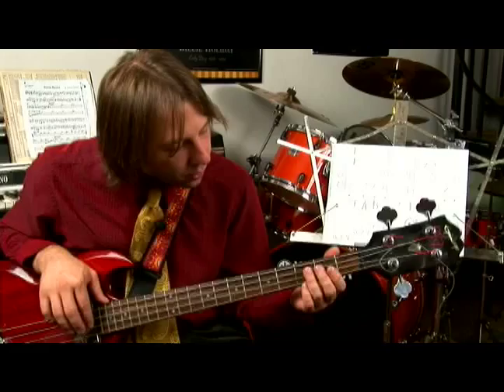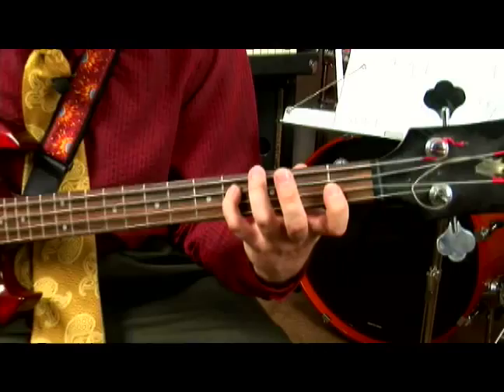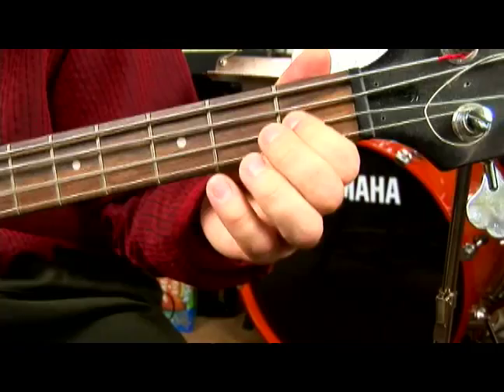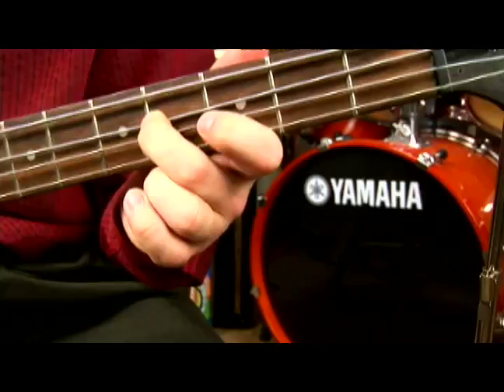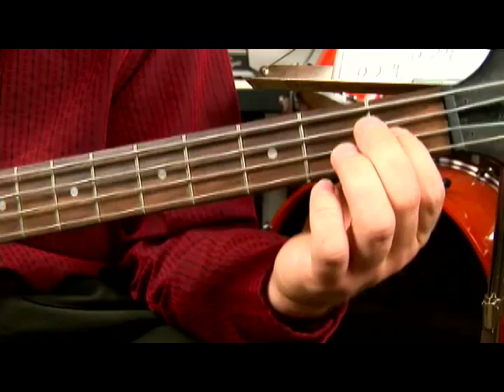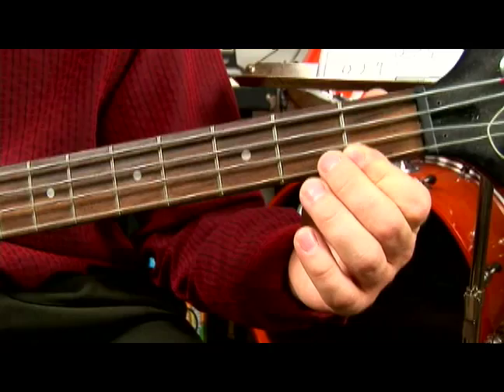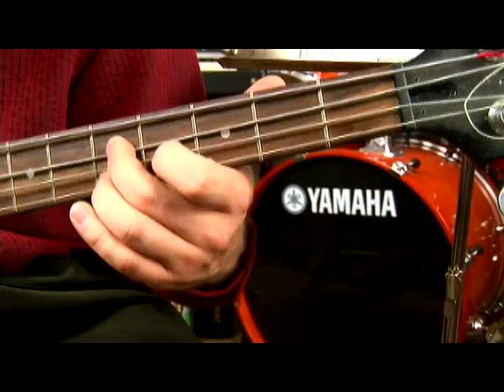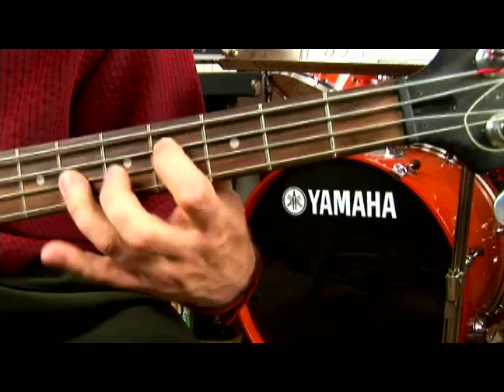How to Play Bass Guitar in E Major Position : Minor 2-5 Roots on Bass Guitar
Learn about 2-5 roots in the E major scale on the bass guitar with expert tips and advice on guitar lessons in this free video clip.

Expert: Ryan Larson
Bio: Ryan Larson is a young jazz composer whose teaching technique focuses on the basics of music theory in all twelve keys.